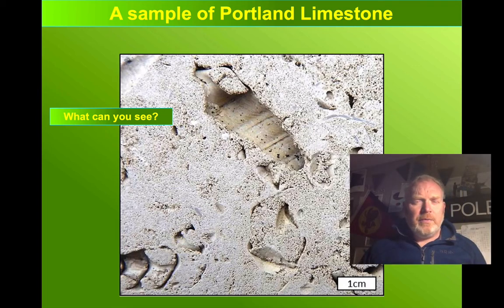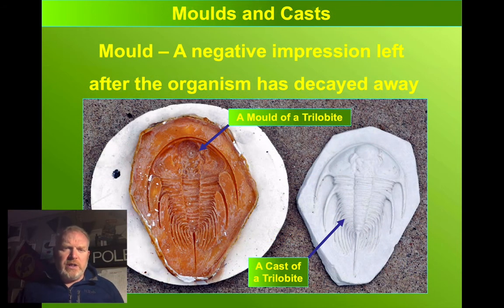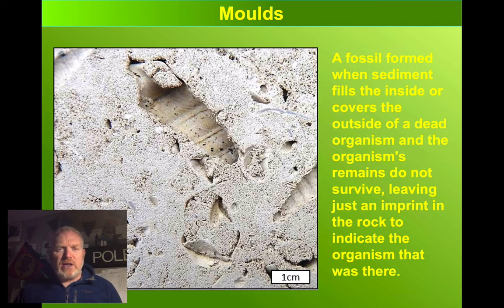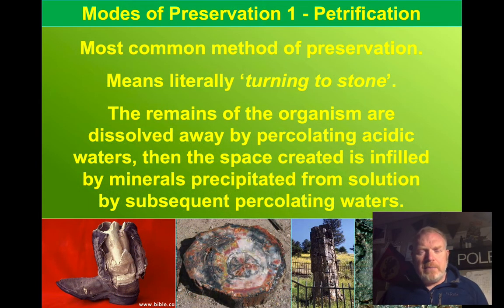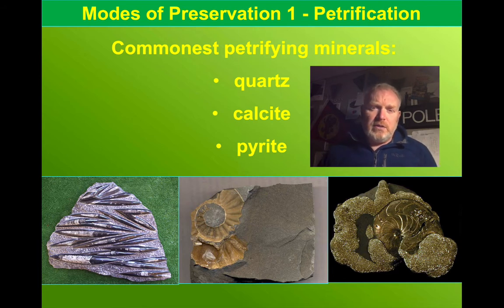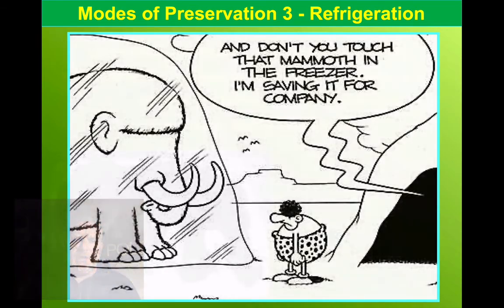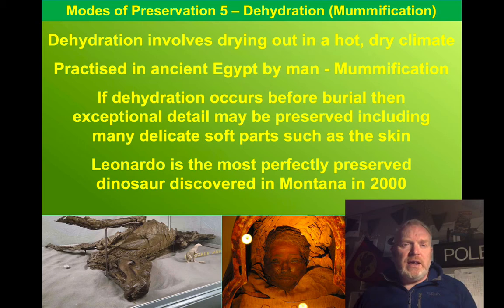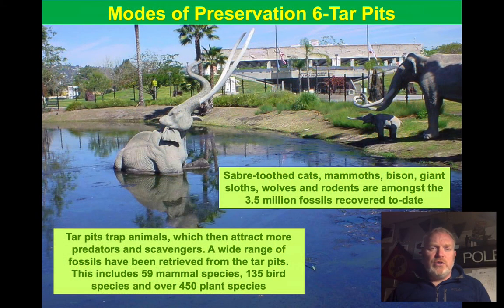Preservation of fossils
How are fossils preserved in the rocks?